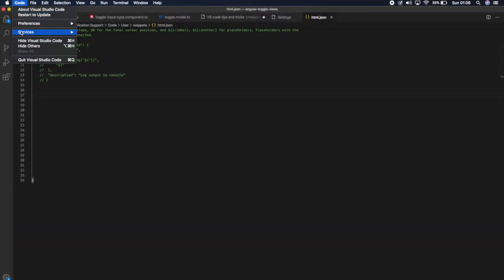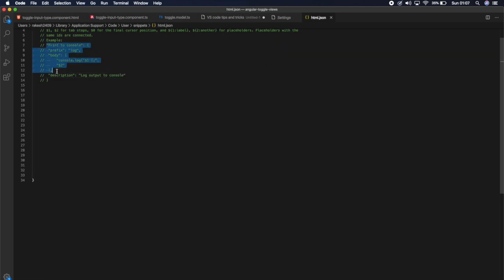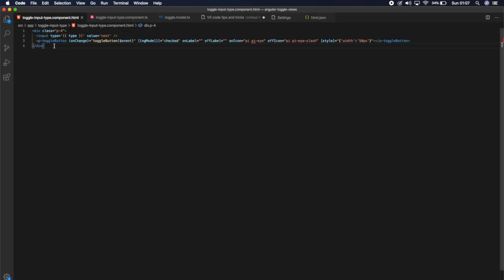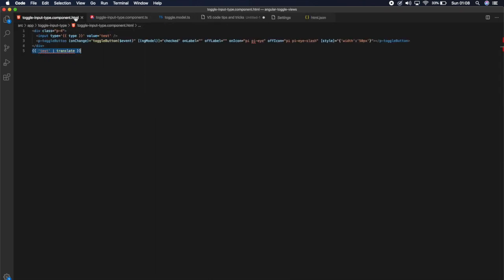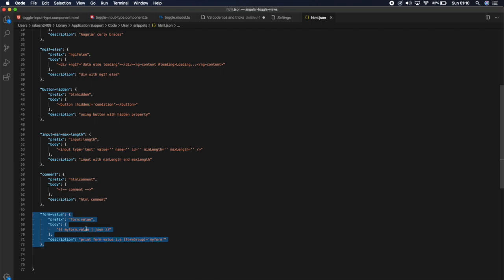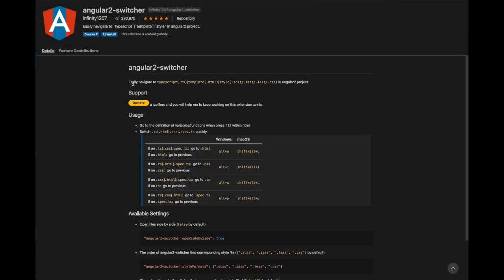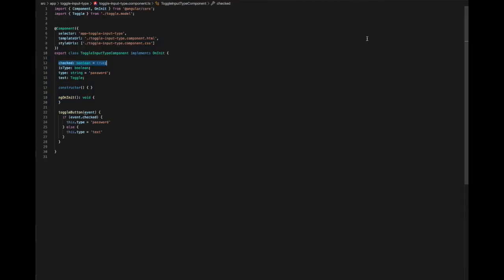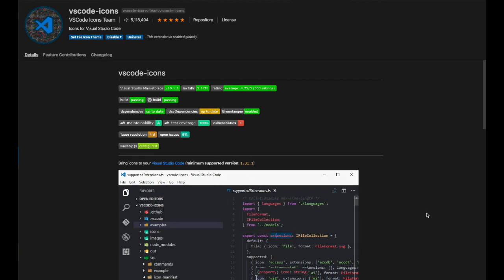VS Code: Top Customized Snippets, Plugins and Tips in 2020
IMPORTANT: If you feel that the content of the video is not clear enough to readable and sound is bit slow and not clear then please watch this improved version below:

Today in this video I am going to share some tips and tricks about VS code. As you all know that Visual Studio code is a popular code editor by Microsoft.

I am using these all shortcuts and tricks to code fast so that I could save my development time and if you follow and practice these tricks you can also do fast coding.

So make sure you watch this video until the end.